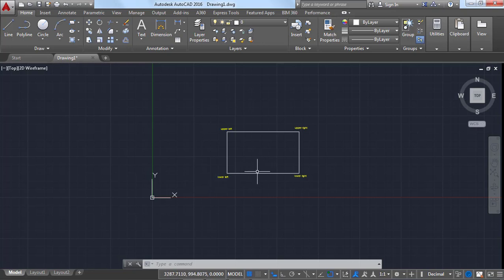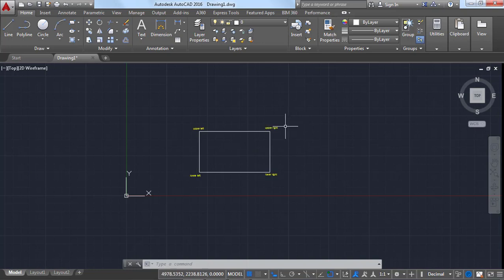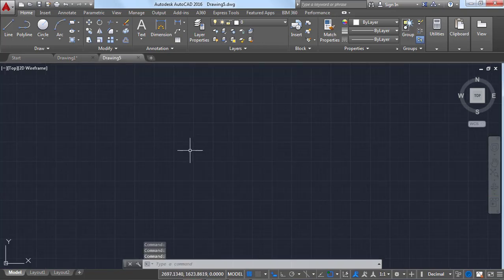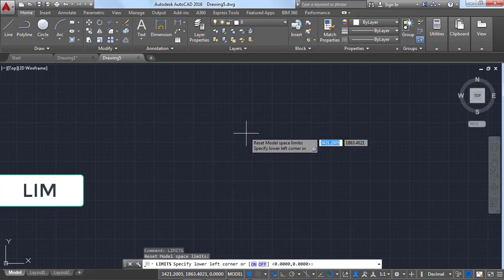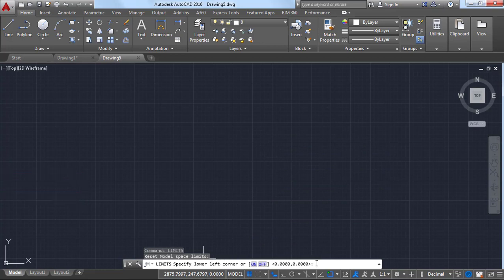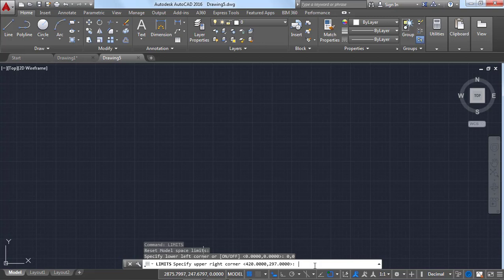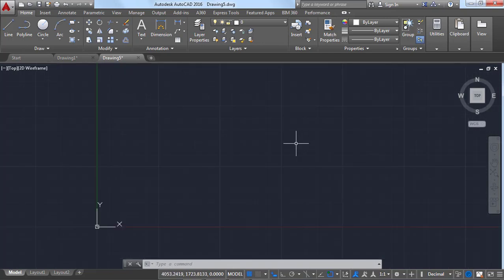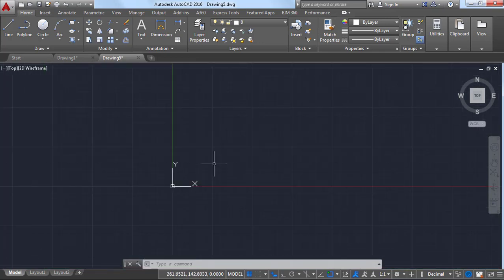How to set limits in autocad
if you have any doubts please comment